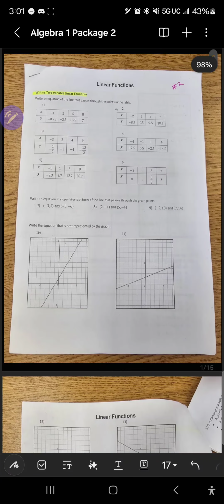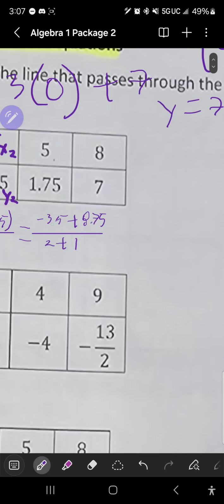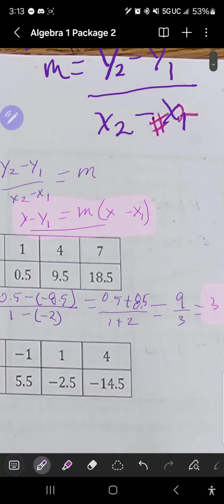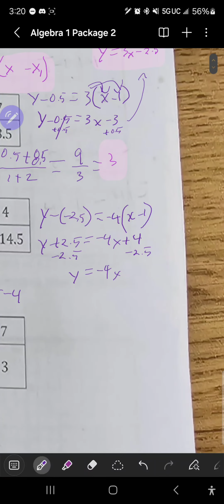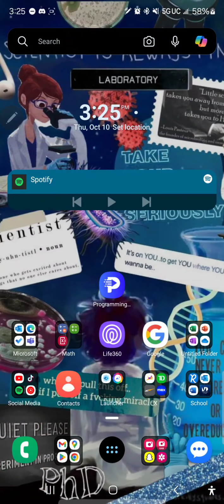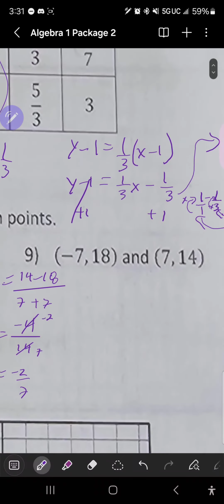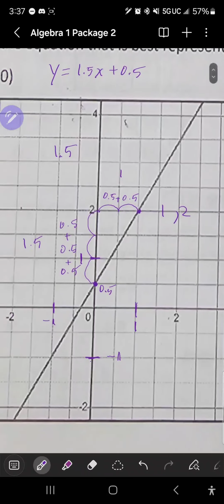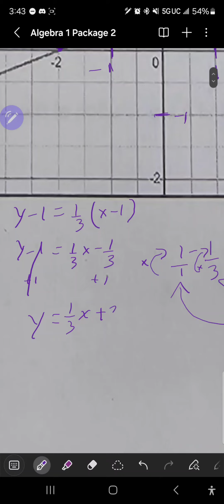Algebra 1. Day 6 10/10/2024)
Hello!!!
This is the actual lesson for October 10th without any editing.

Link to another video about this topic:

Thanks ♡.
Hola!!!
Esta es la lección del 10 de octubre sin ninguna edición. Si quieres unirte a Discord no olvides sequir el enlace. Además, si tienes alguna pregunta, siempre puedes contactarme.

Gracias♡.